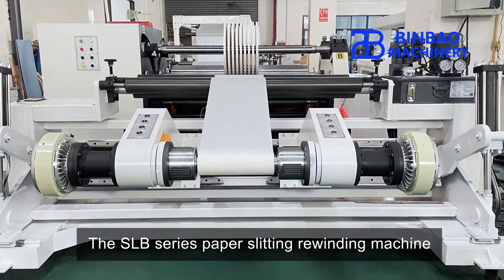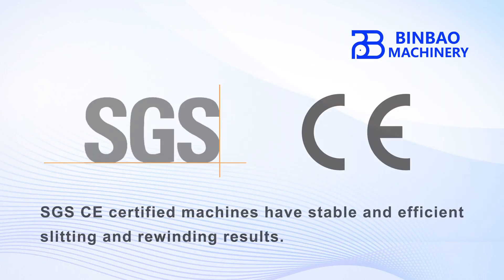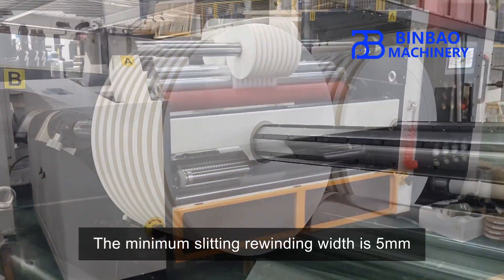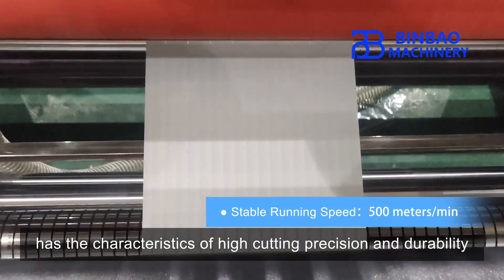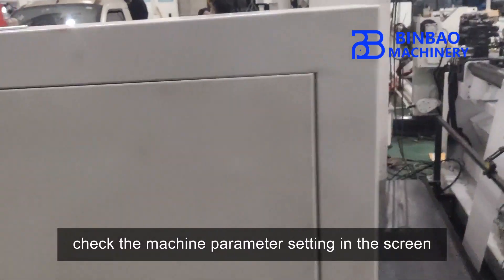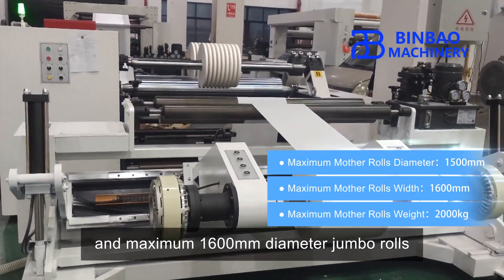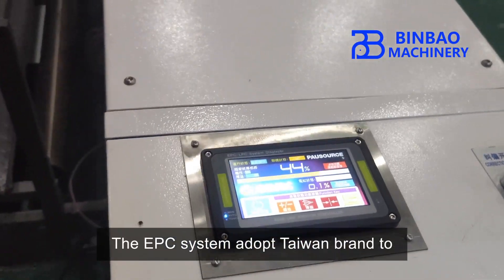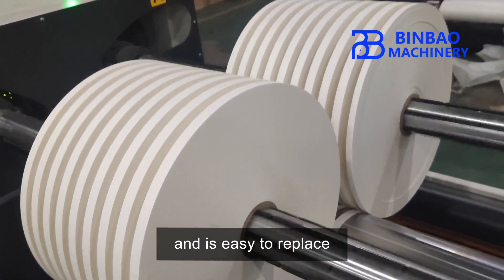One Video Take You ToUnderstandTheCharacteristicsOf SLB ModelPaperRollSlitterRewinderMachineFeatures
One Video Take You To Understand The Characteristics Of SLB Model Paper Roll Slitter Rewinder Machine Features. BINBAO Paper Roll To Rolls Slitting Rewinding Machine For Paper Drinking Straws Strip Rolls Manufacturing